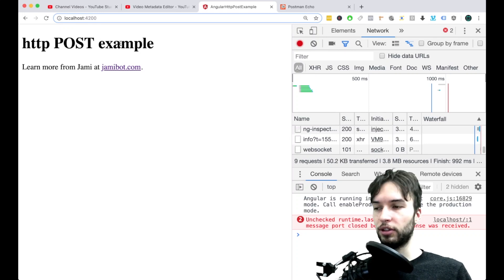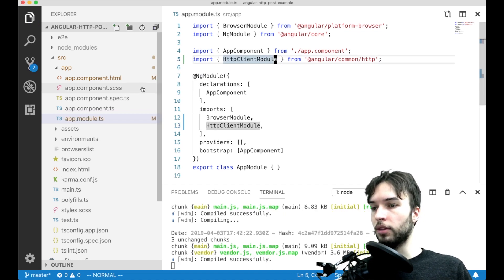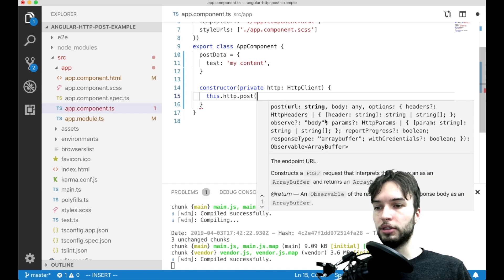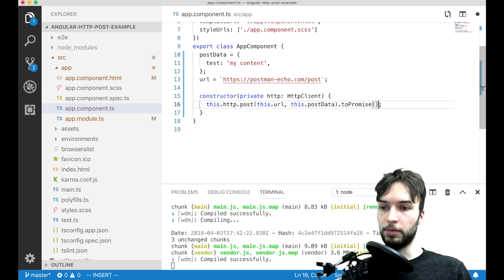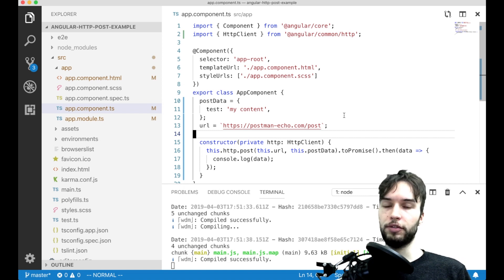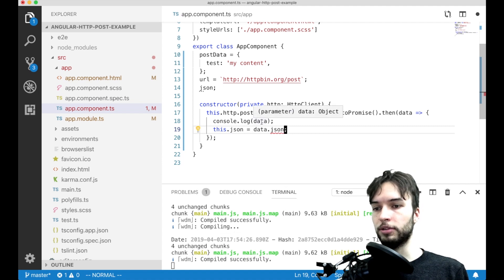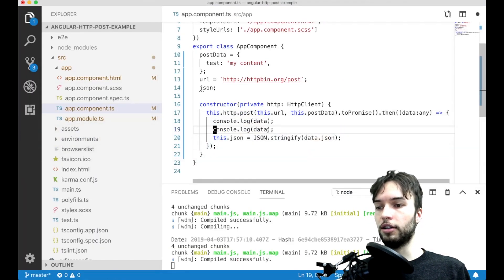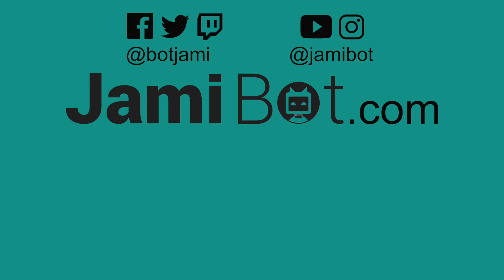Angular HTTP POST Example with JSON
Send JSON data to your server using an angular HTTP POST request through the built in angular httpClient. Example http post request in angular.
Please LIKE and SUB if this brought value to you.